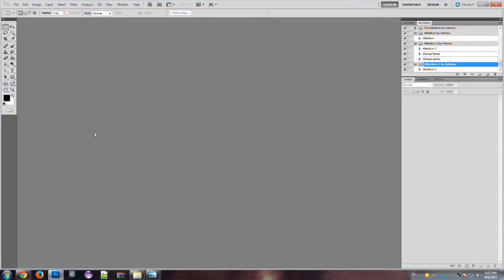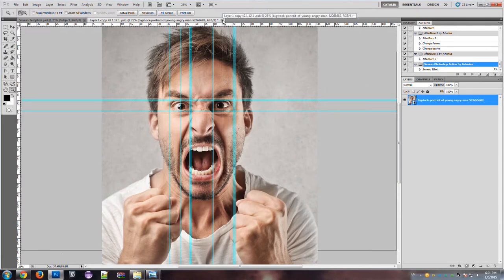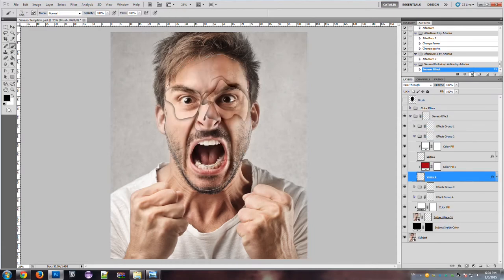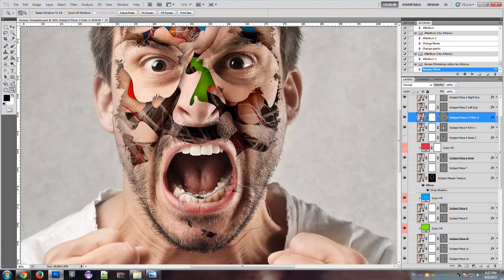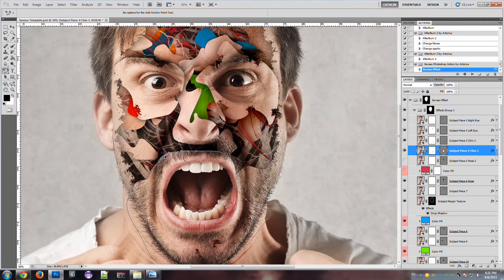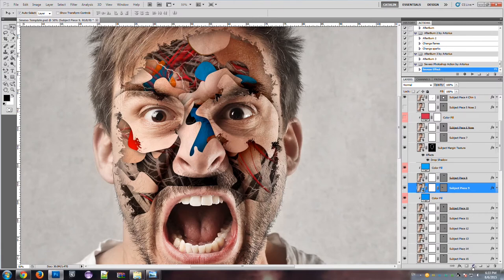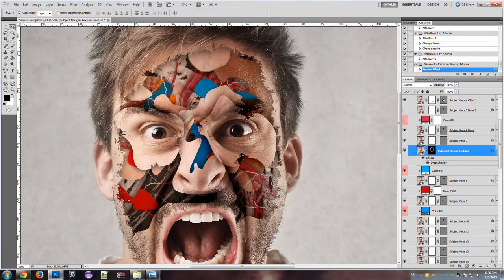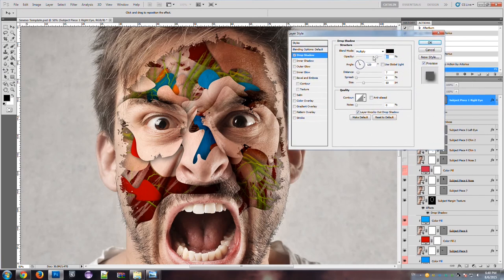Seveso Photoshop Action Tutorial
Generate the Seveso Effect with this unique template-action system